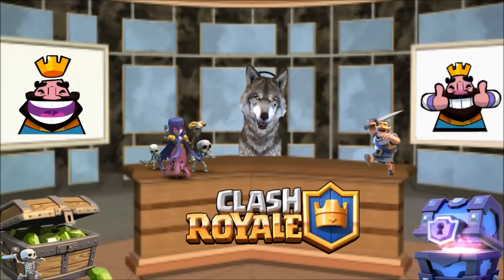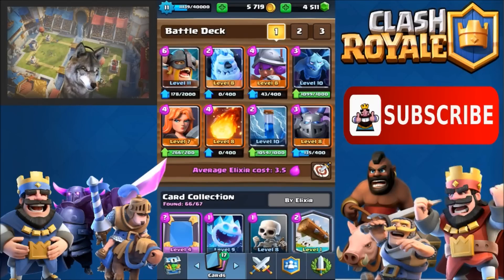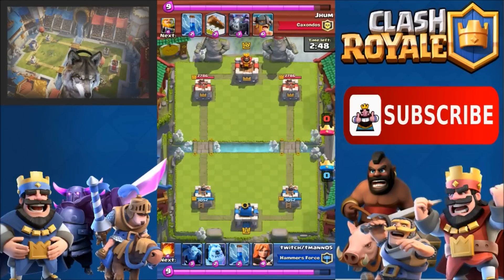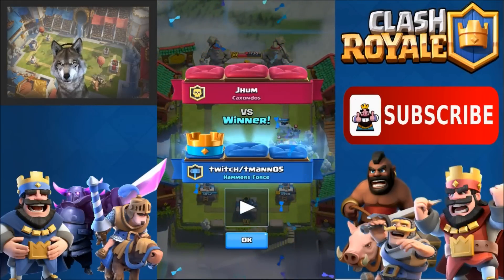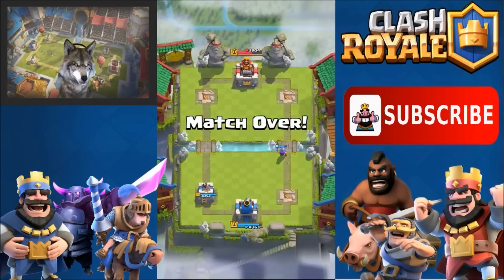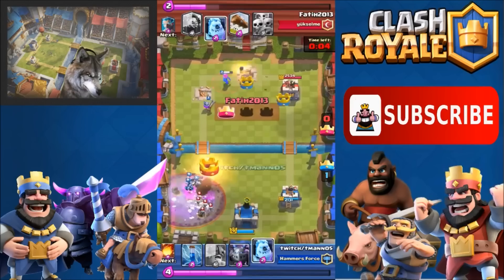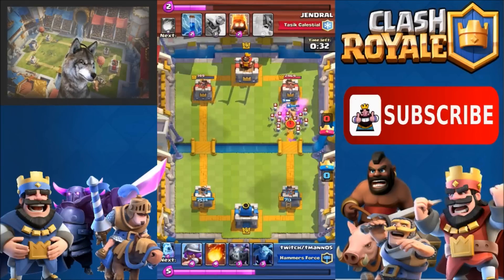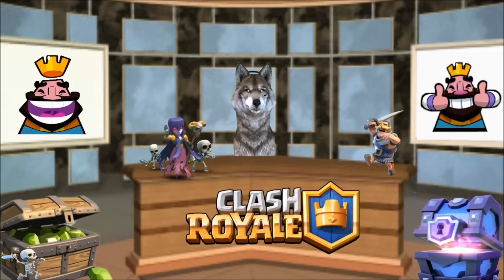WIN EVERY TIME! ELITE BARBS + VALKYRIE IS INSANE! | CLASH ROYALE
Check Out Today's Video, We Take A Look At A Great New Deck!
How To Get 1 MILLION Gems Free!

or specifically approved by Supercell and Supercell is not